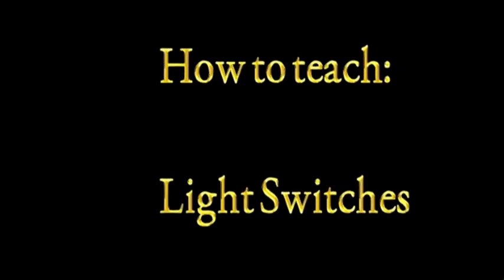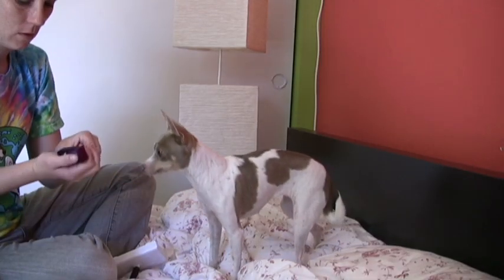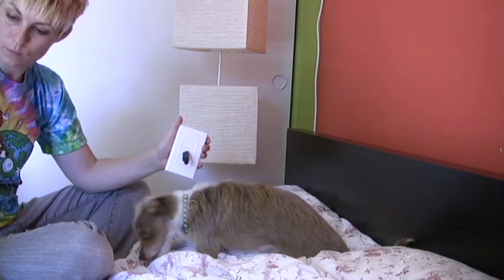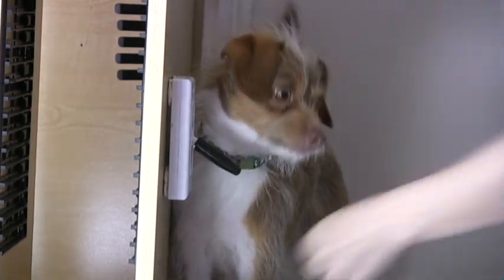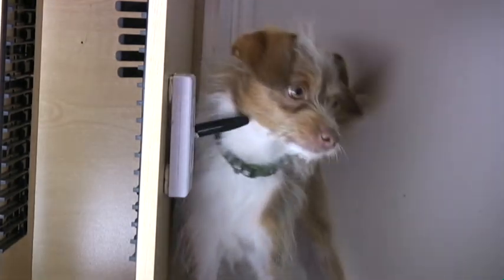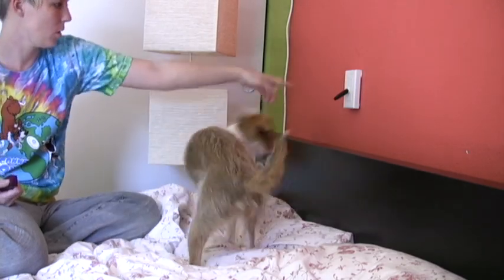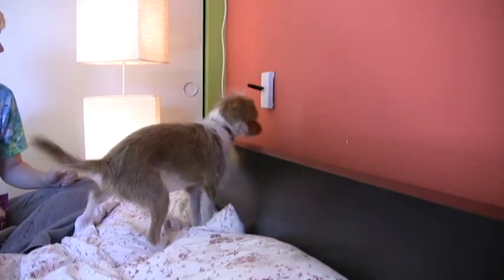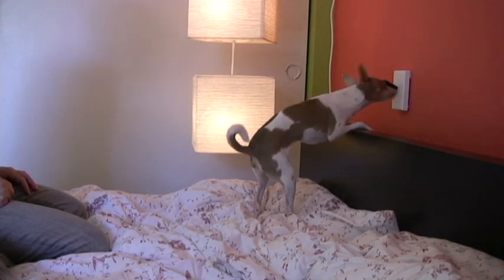Turn lights on and off - dog tricks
Splash and Kiko were trained to turn the light switches on and off using Free Shaping.  In this video I wanted to show that you can use Luring to achieve complex behaviors in a rapid amount of time.  Tug already has the skills of fading a lure and adding a verbal cue under his belt.  But I have to say that all this footage was taken from a single training session of 10 minutes long.  When using free shaping getting to this same level with the two behaviors of "push" and "off"- it took a few more training sessions and I found it harder with dogs that liked to retrieve as they would keep offering trying to put the light switch in their mouth like a dumbell.

Hope you have fun with this one!  The key is to keep raising criteria quickly!!! DONT get trapped on the luring stage!!! The luring stage should only last a couple of minutes until your dog is reliably making sweeping movements to confidently turn the switch on and off.

Dog training, dog training tips, dog tricks, amazing dog tricks, train your dog, how to train a dog to, service dog, train your own service dog, dog trick tutorials